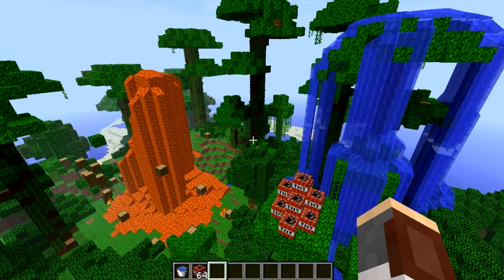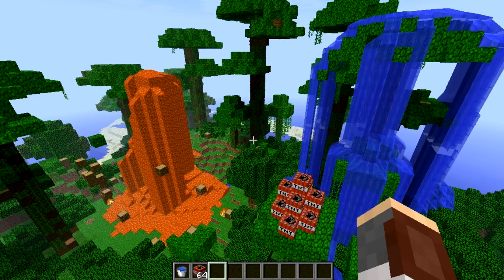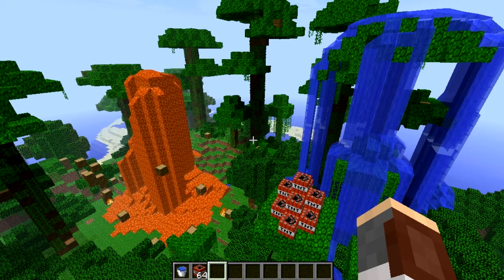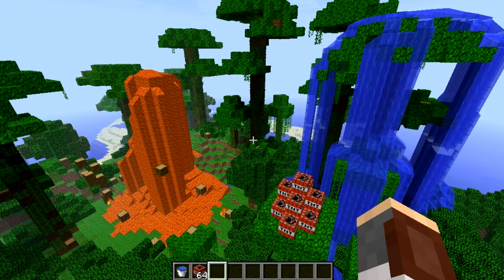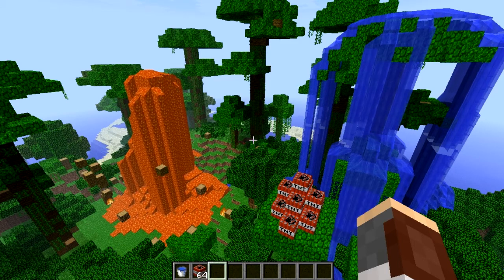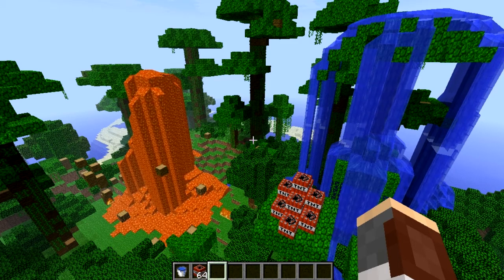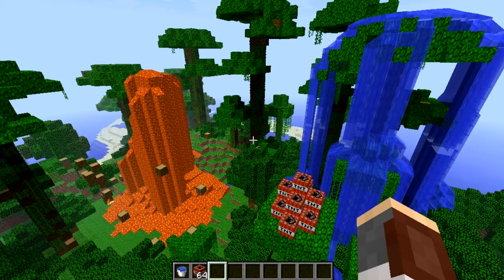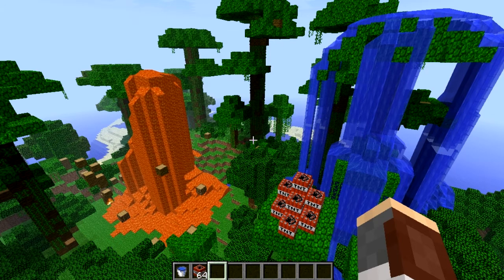Minecraft snapshot 13w25a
Server files: Cross-platform jar Windows EXE [BUG MC-3798] -- 3D Anaglyph biome color corruption [BUG MC-15567] -- Incorrect/inconsistent command success criteria breaks Comparator behavior [BUG MC-16003] -- Possible to create a scoreboard objective without a name [BUG MC-17797] -- Birch leaves don't use the right texture [BUG MC-17830] -- Last played singleplayer world changes date last opened to 1/1/70 [BUG MC-17831] -- Crash selecting resource pack] [BUG MC-17910] -- Server crash / hang after typing /kill [BUG MC-17917] -- Flowing water / lava color corrupted after switching off 3d anaglyph [BUG MC-17935] -- Igniting TNT doesn't reduce flint and steel durability [BUG MC-17936] -- Some animated textures only show the placeholder texture [BUG MC-17941] -- Crash uploading textures to graphics card [BUG MC-18010] -- Armor bar shown too high during Health Boost or Absorption [BUG MC-18011] -- Health and Absorption is confusing when displayed on the same line [BUG MC-18164] -- Resource packs not effective until after restart